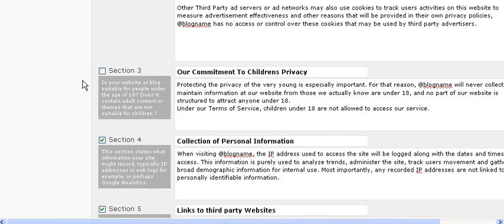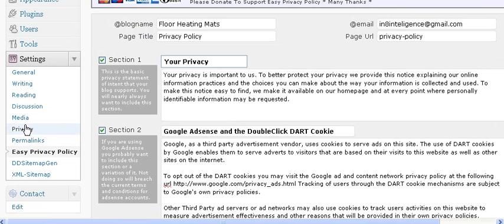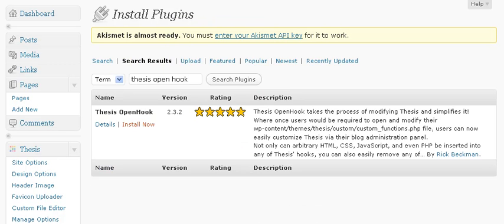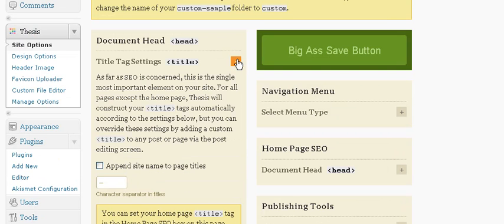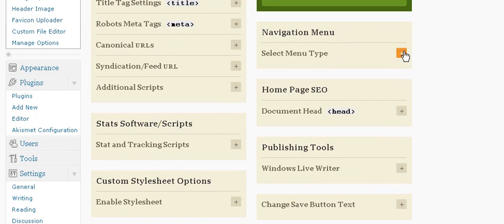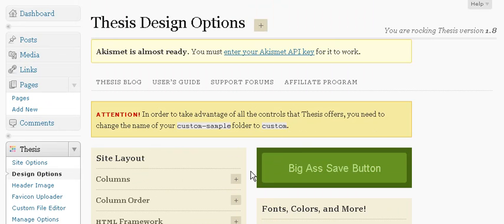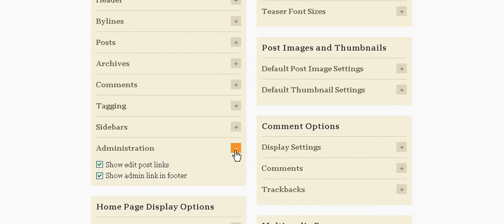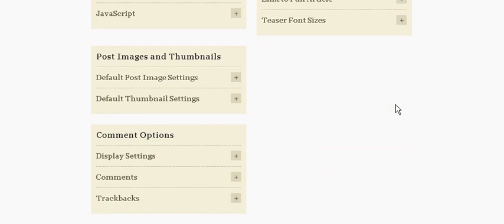Clogging Canuck How To Wordress Amazon and Adsense video 3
How to set up a wordpress blog for adsense and amazon